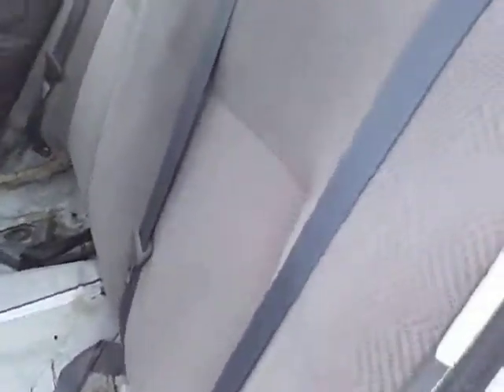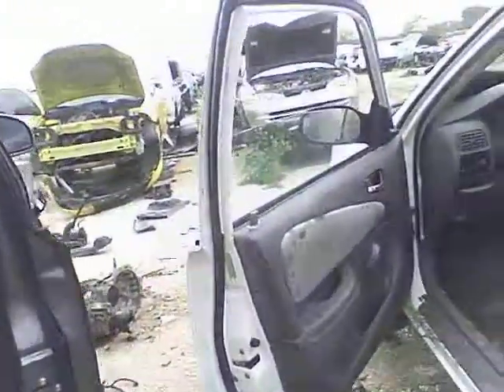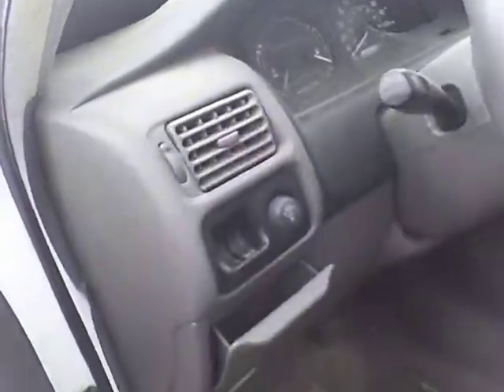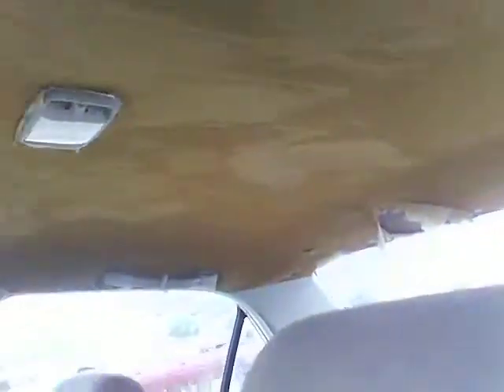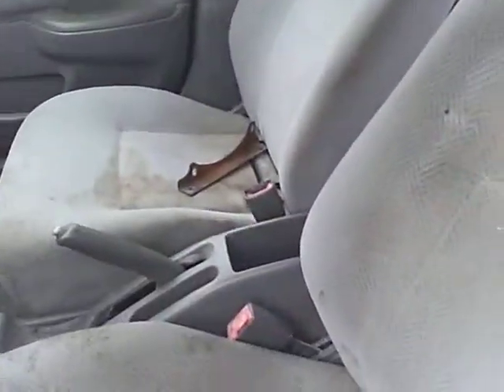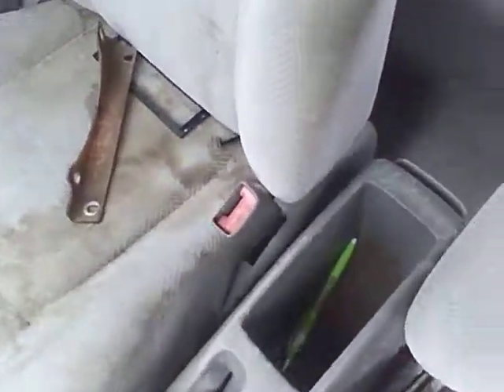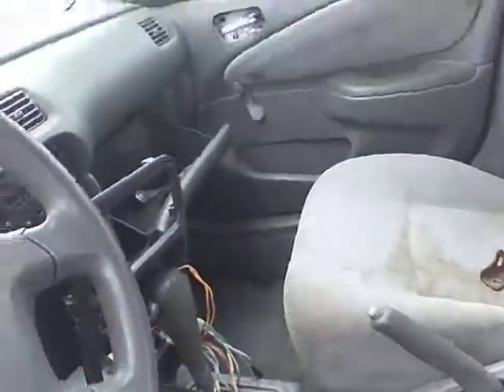Prizm 1998 @ junk yard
Prizm twin brother to Toyota Corolla.